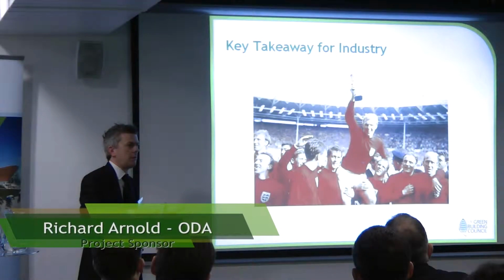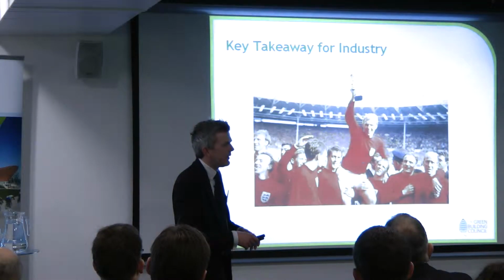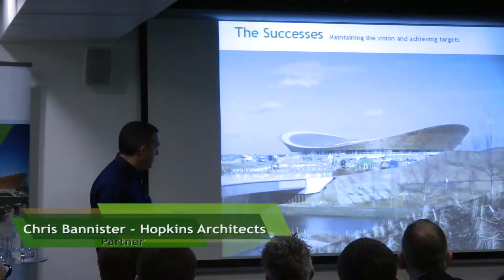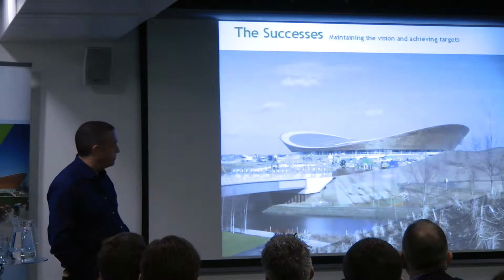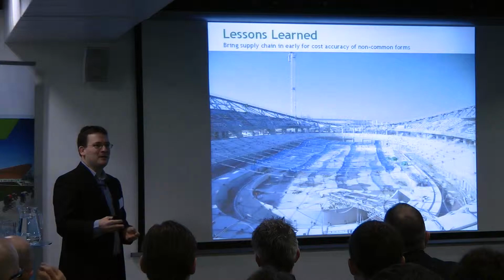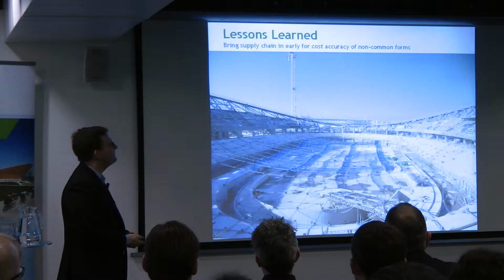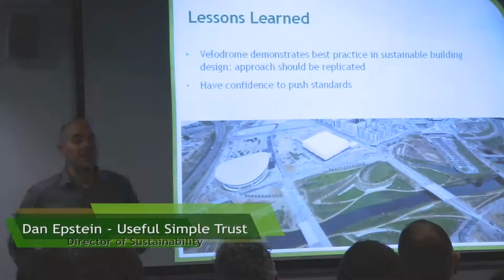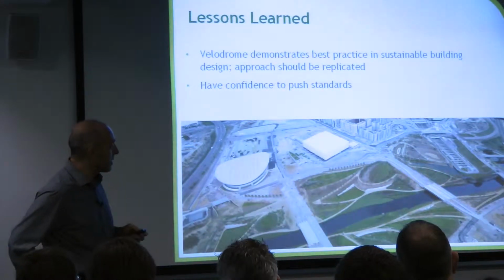Delivering a Sustainable Velodrome: UK-GBC Lessons Learned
Highlights of the 'Delivering a Sustainable Velodrome' session, as part of the UK-GBC's London 2012 Sustainability Lessons Learned Series.

UK-GBC members can watch the full event video by logging into the UK-GBC website; the video will be available for viewing shortly.